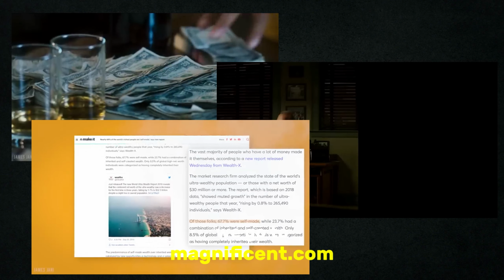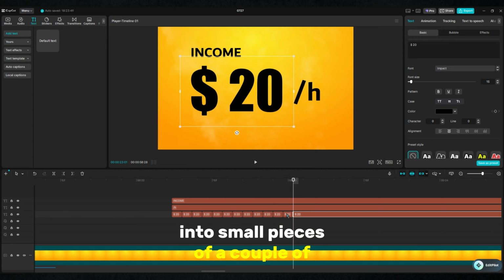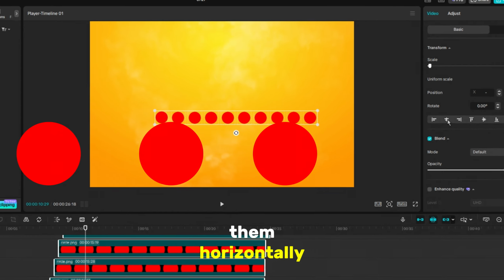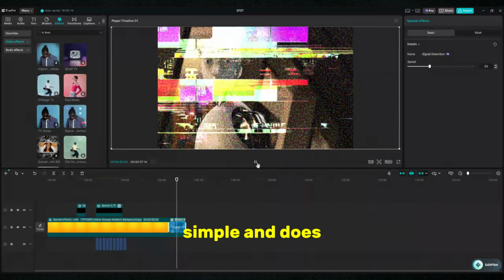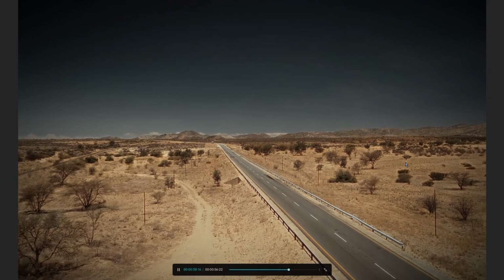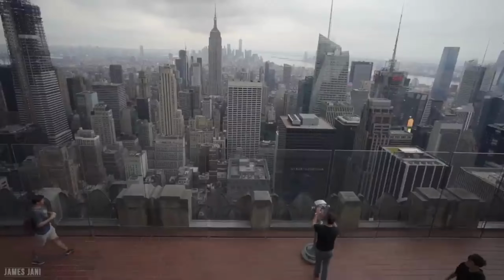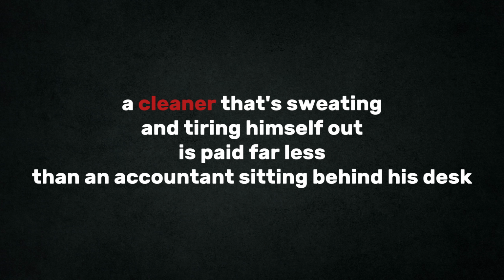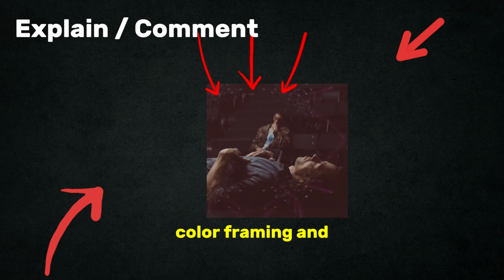How to edit like James Jiani - in Capcut (Guide)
How to edit like James Jiani
After the welcomes "edit like magnates media", a subscriber suggested to make a guide on James Jiani.
Say no more buddy.
Here is the guide to start editing serious videos like James Jiani:

0:00 Intro
0:56 Give your video a color identity, and apply effects
1:49 How to do text transitions
3:02 Animate motion graphics and charts
4:10 TV effect on the video
4:40 Captivating clip interlace (for tension and suspense)
5:52 A cool thing to do with black screens
6:32 Frame freeze effect with text (cinematic)
7:25 The heartbeat effect
8:20 Assemble footage using AI